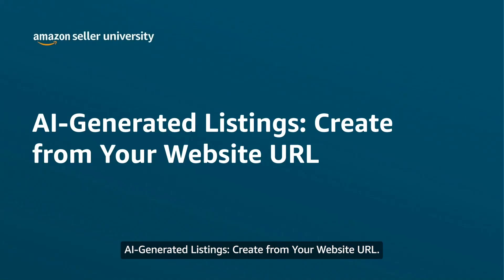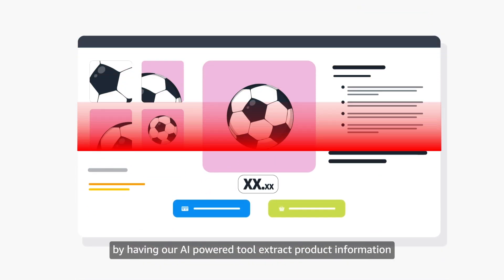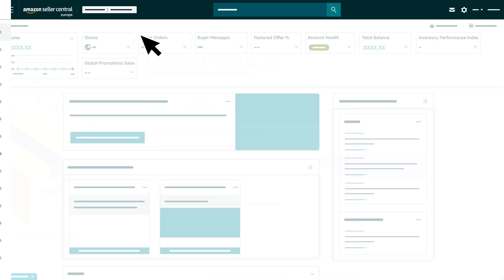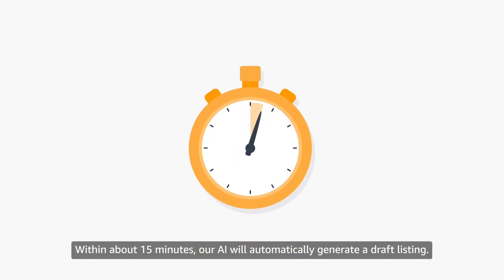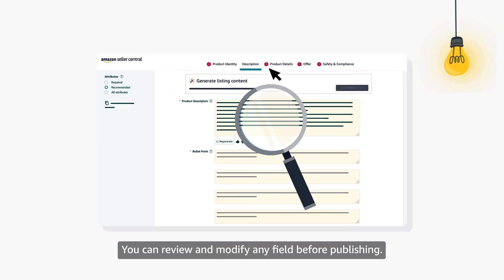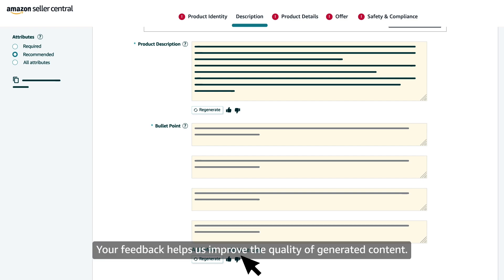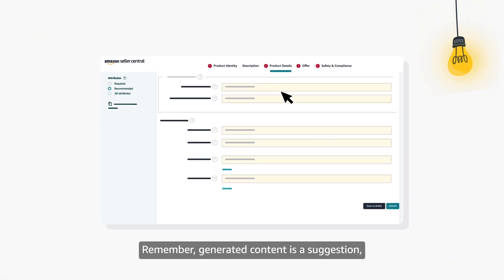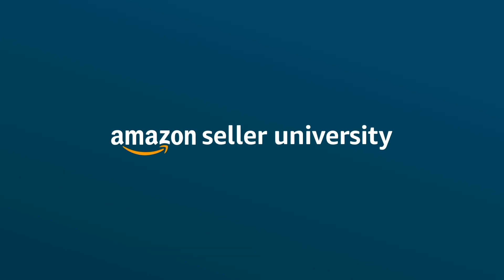AI-Generated Listings: Create from Your Website URL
Learn how to use Amazon’s AI powered listing tool to automatically create listing content from website URLs, helping you save time while you retain control and can modify the generated content.